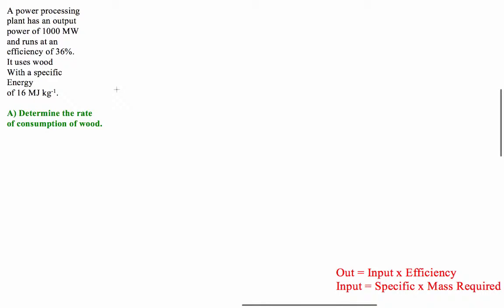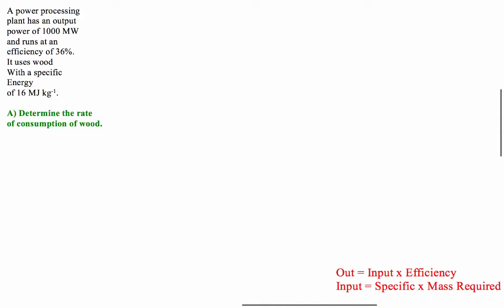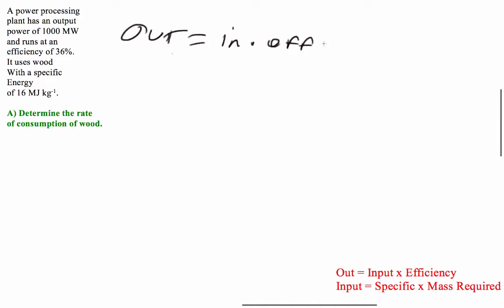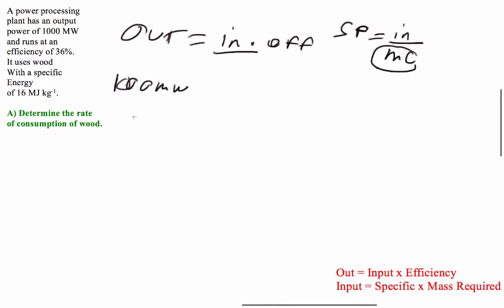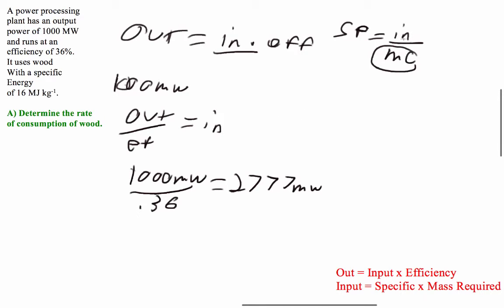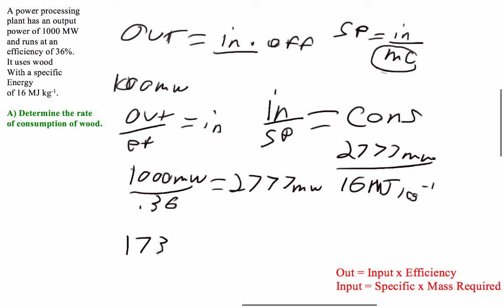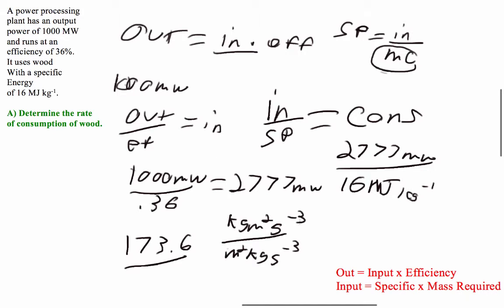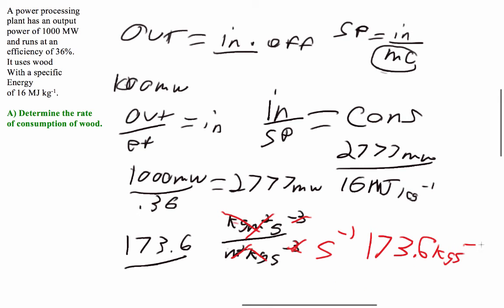Specific Energy Problem Practice